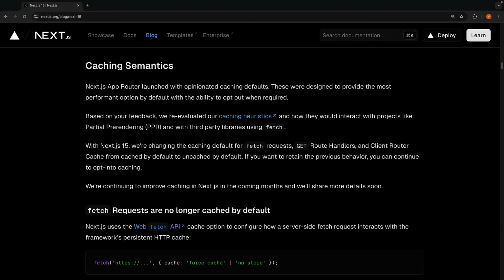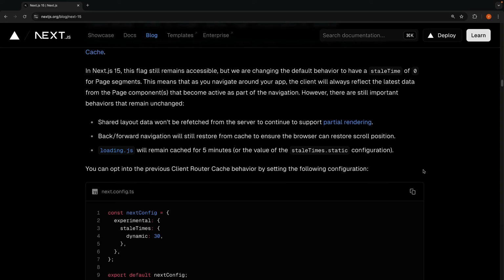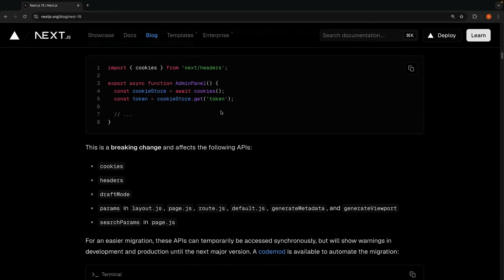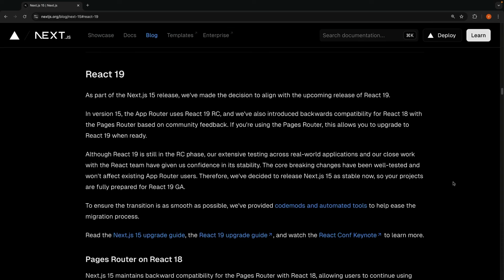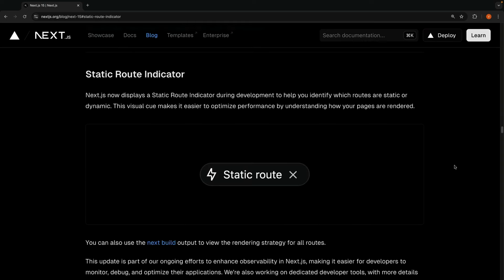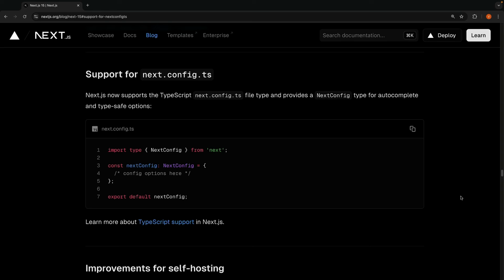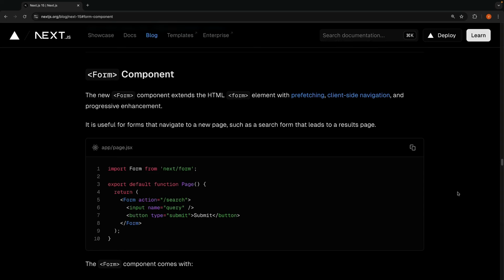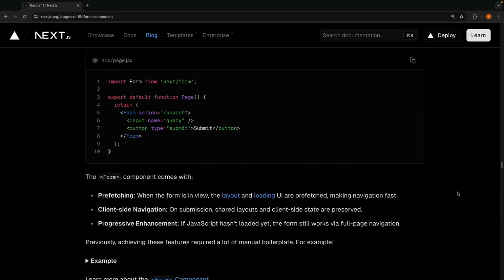Next.js 15 is FINALLY here!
Next.js 15
Next.js 15 changes